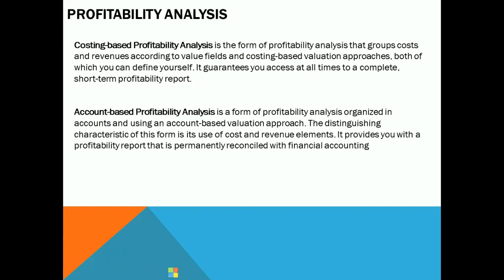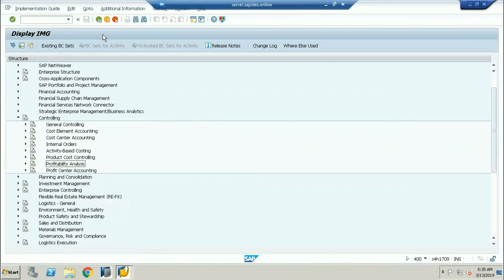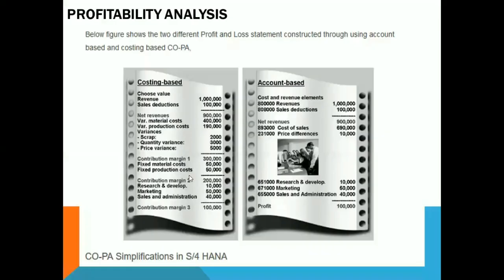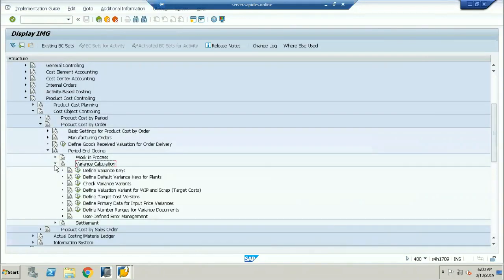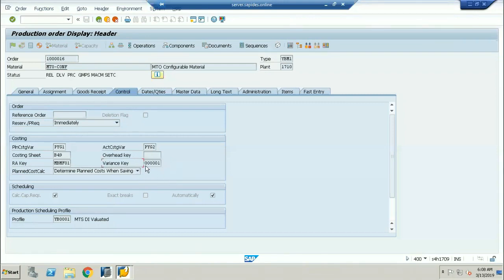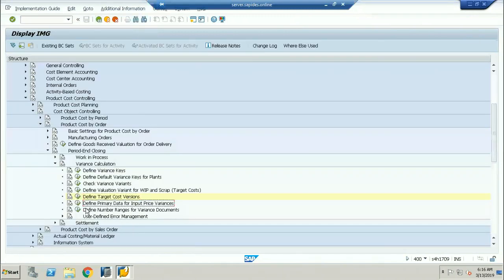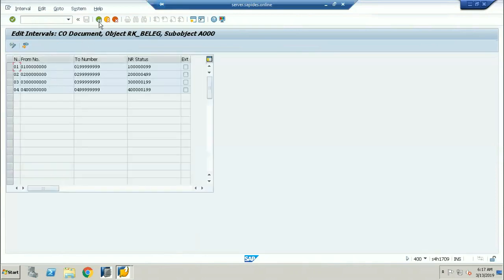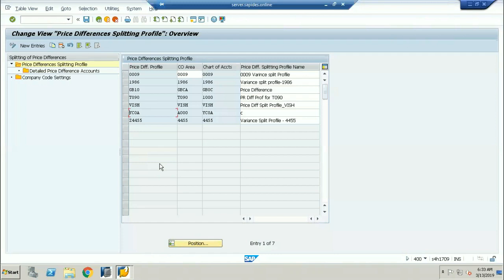SAP S/4 HANA Finance 1709-Session-46